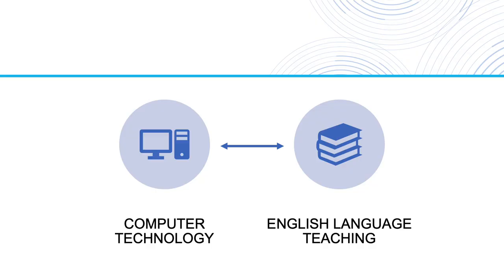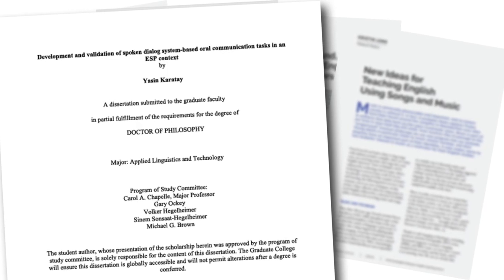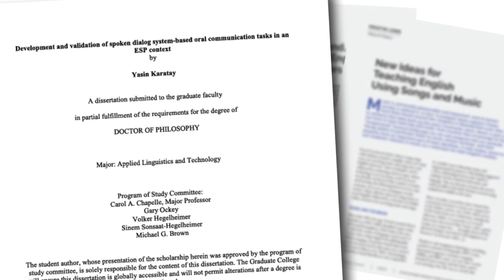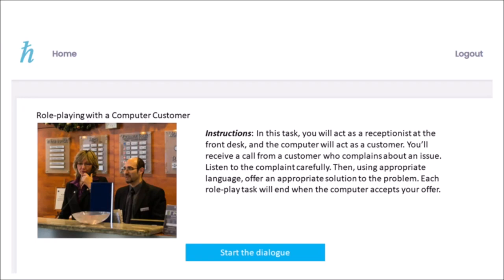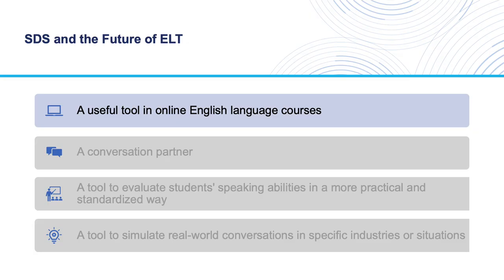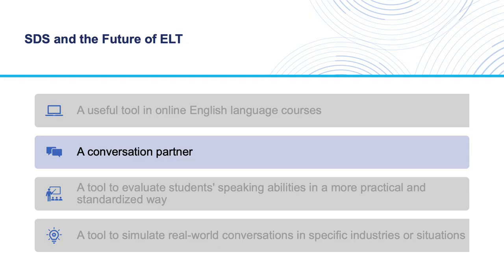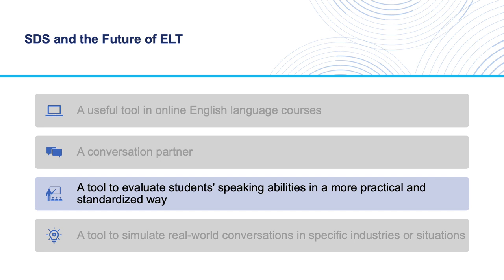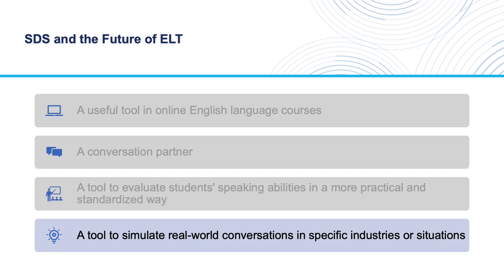Technology Integration (Part 8)